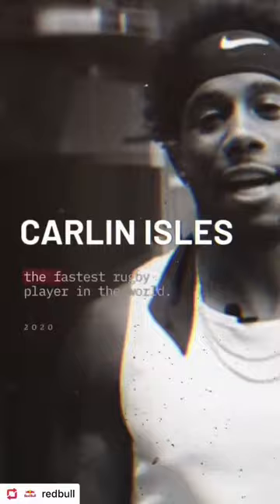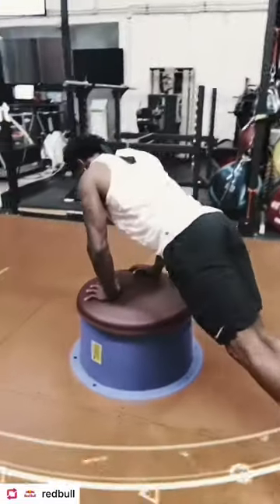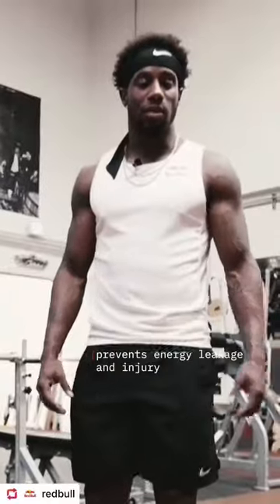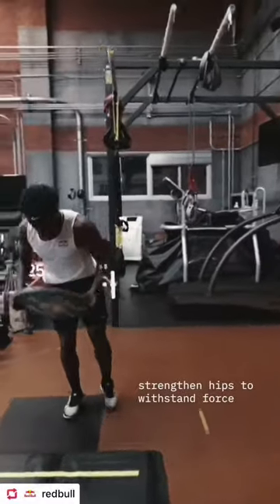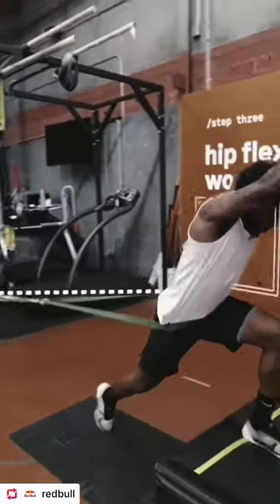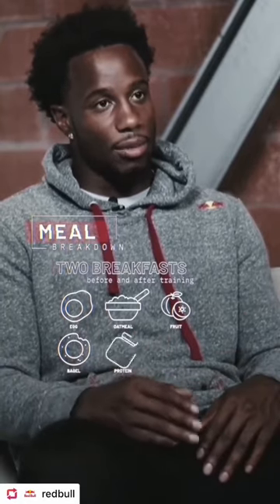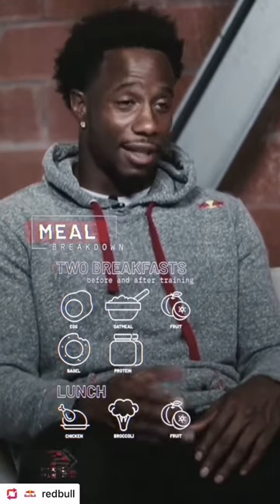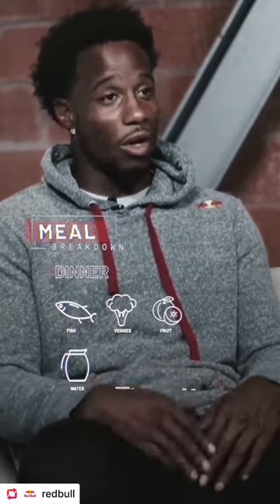How fastest rugby player in the world Carlin Isles train